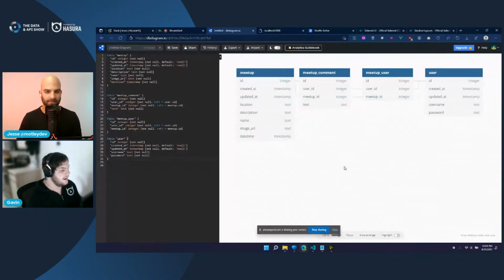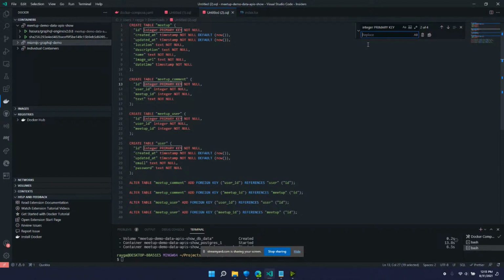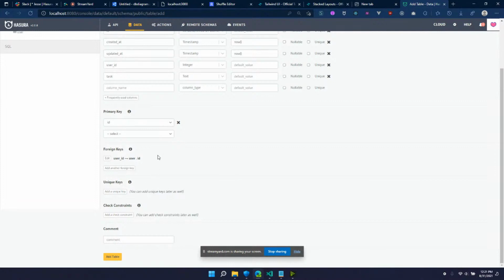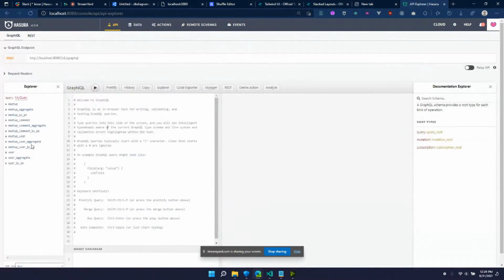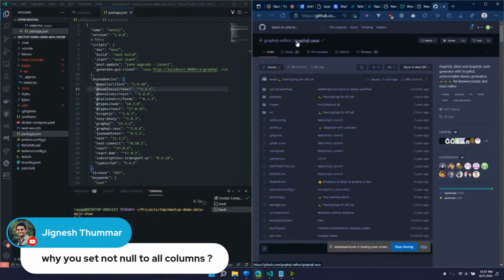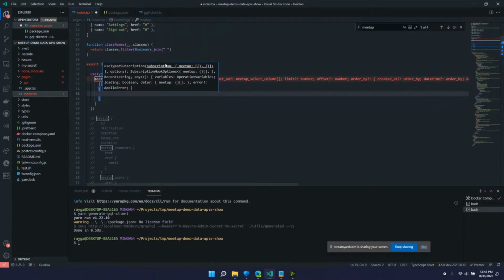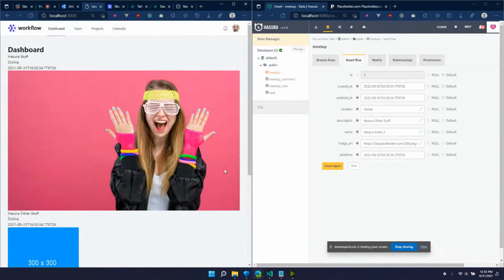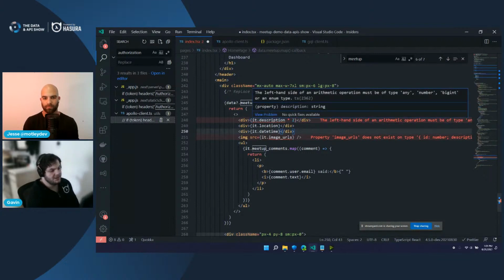Build a Meetup.com Clone with Hasura!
Join host Adron, and we'll follow Gavin as he delves into creating a meetup.com clone app with Hasura.